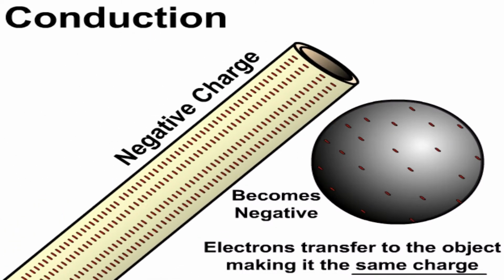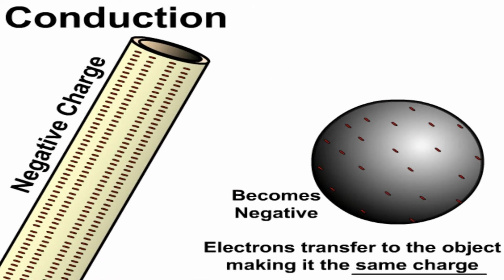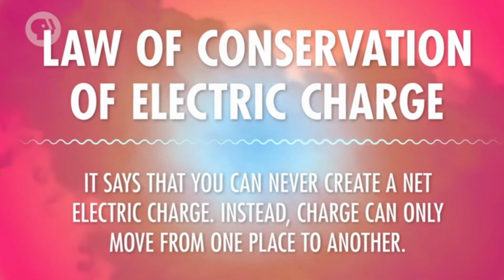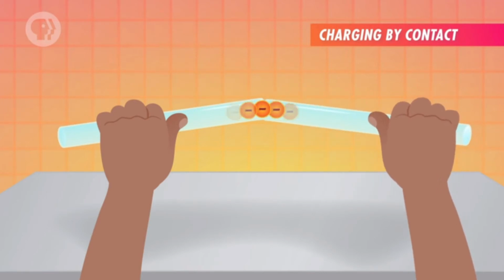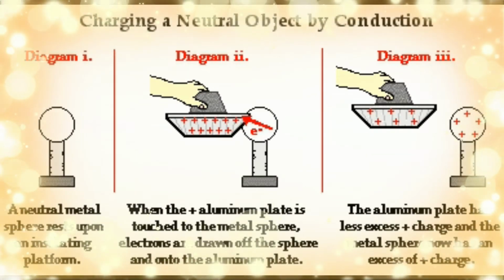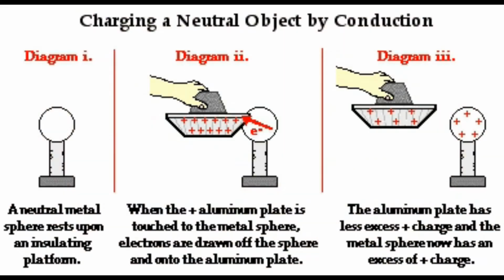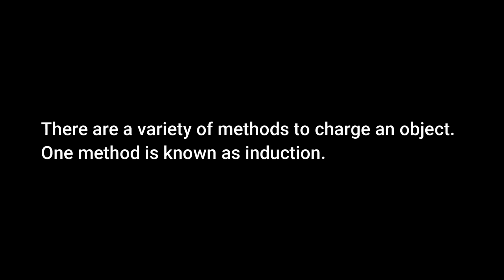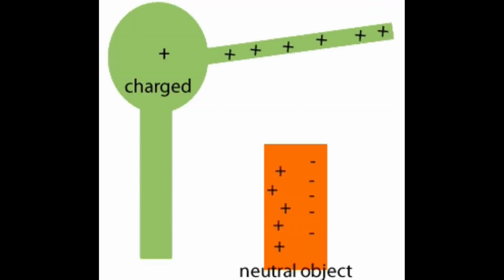PHYSICS 2 | METHODS OF CHARGING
Just enjoy and learn.